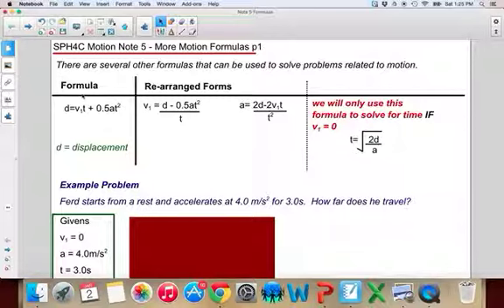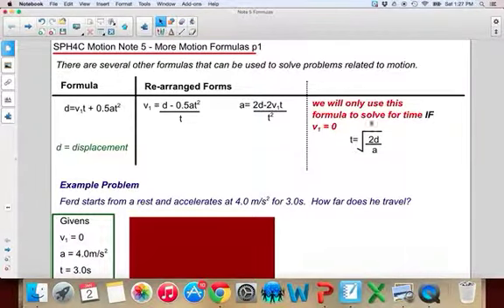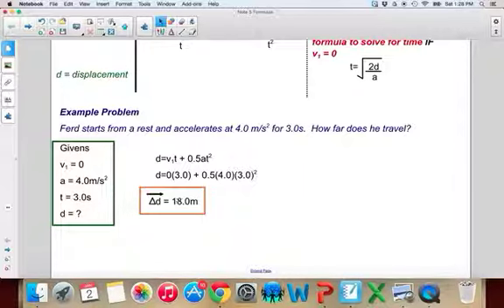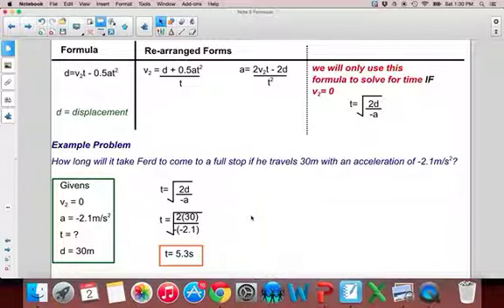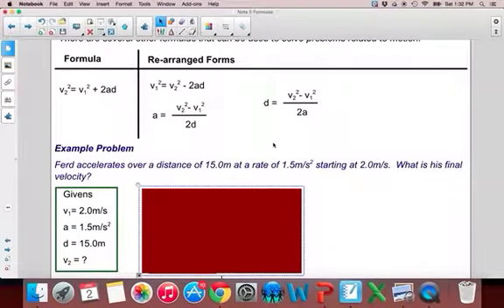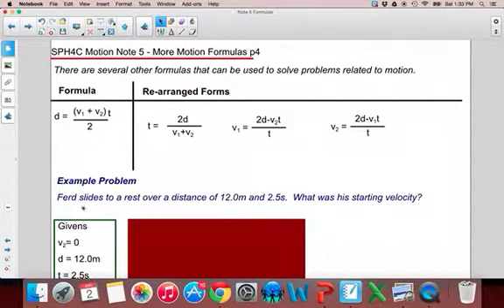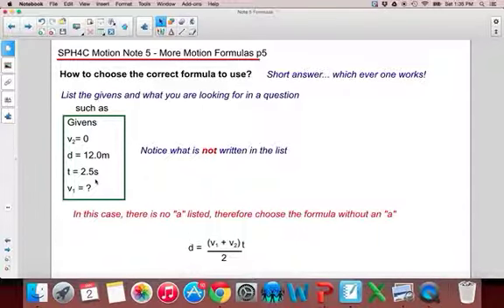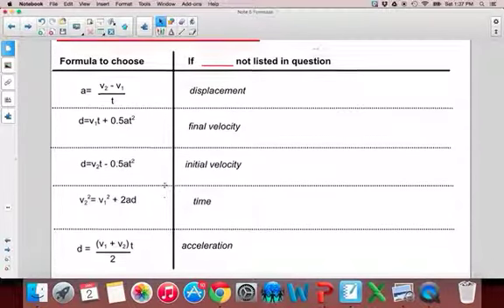SPH4C Motion Note 5 Formulas